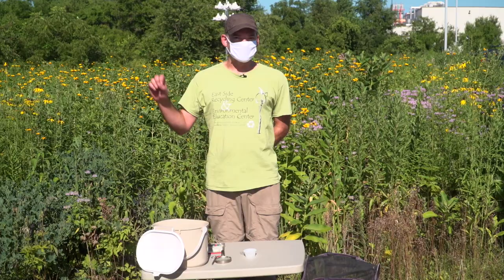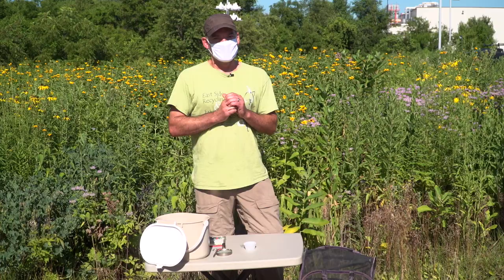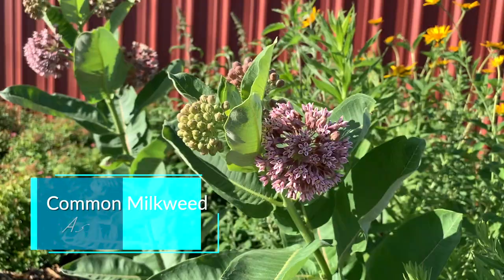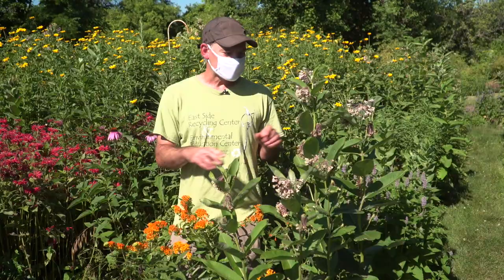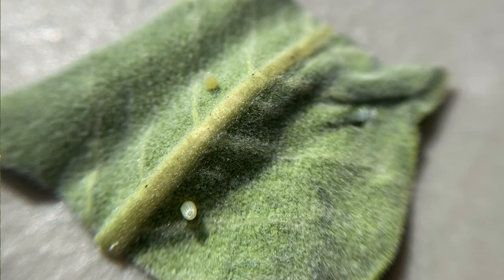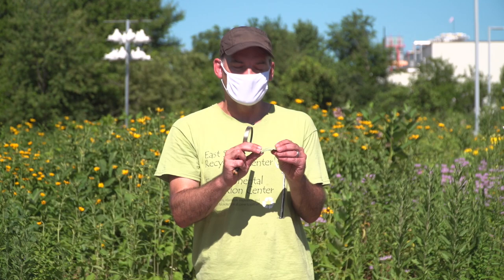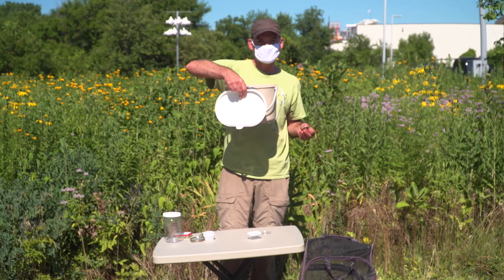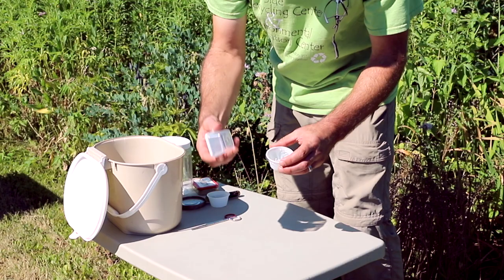Virtual Monarch Festival: Collecting Eggs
As part of the 2020 Virtual Monarch Festival, we created a four-part video series that walks you through the process of raising monarchs at home. Our host for the program is Brice Maren, employee at the City's East Side Recycling Center and butterfly enthusiast.

In the first episode, Brice shows you the different types of milkweed, how to find monarch eggs, and some practical ways to collect them to follow the life cycle of the butterfly.